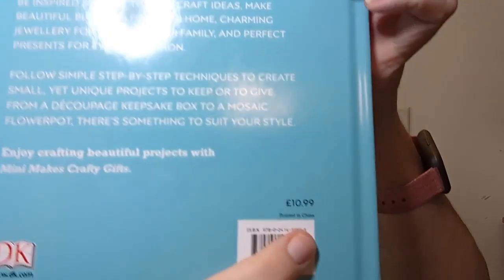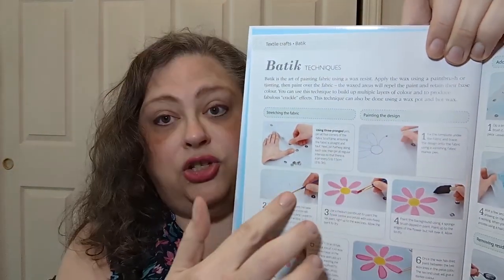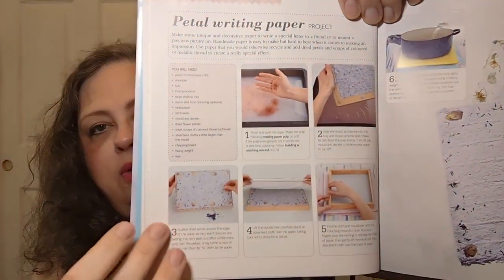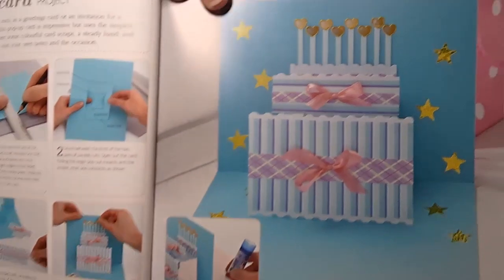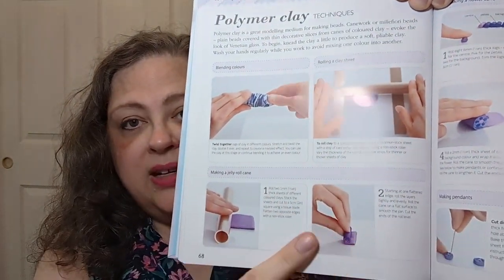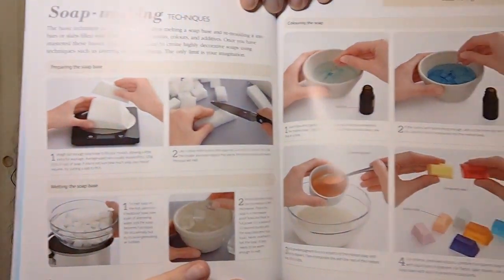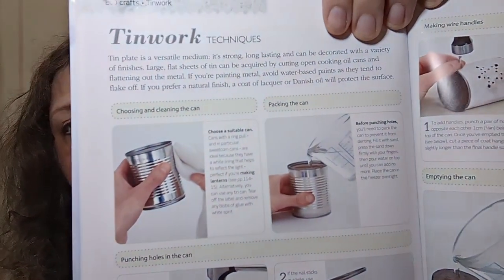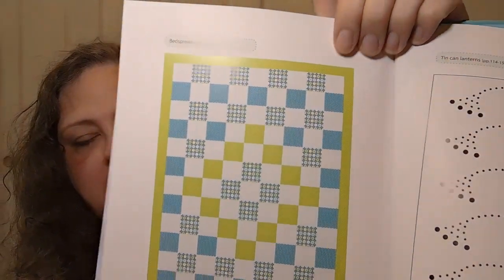Book Look! Crafty Gifts - Let's see how they do it - Crochet, Life, and Stuff with Debra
Kelly at @lifeofamil-wife makes neat cards and crafts too.